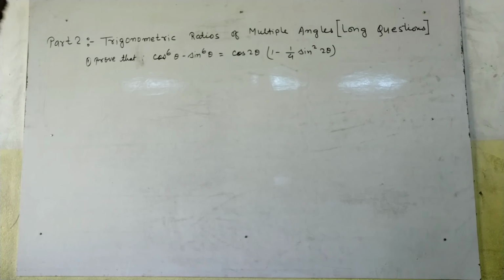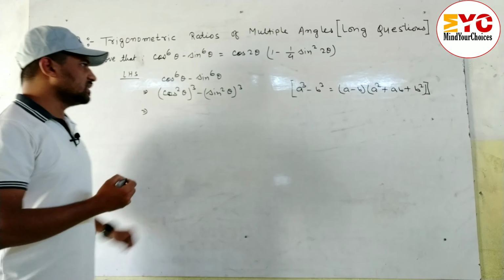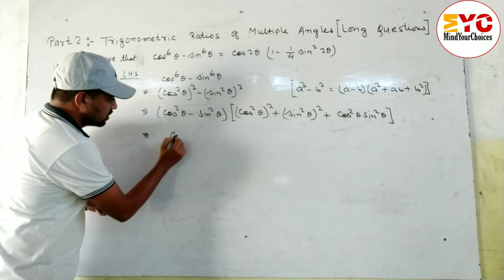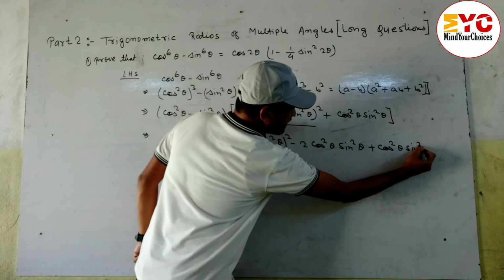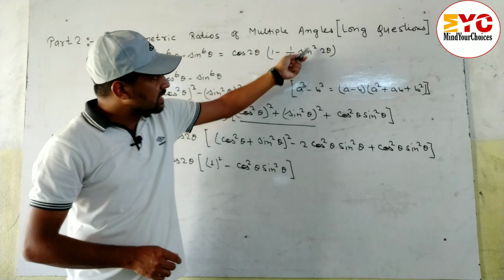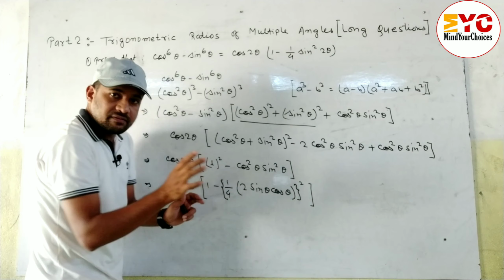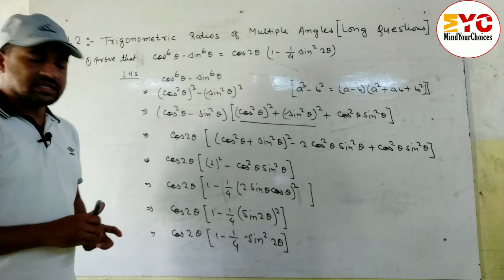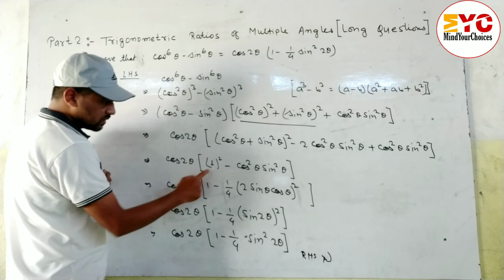Trigonometry | Trigonometry prove that question tricks | Class 10 Trigonometry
Trigonometry | Trigonometry prove that question tricks | Trigonometry tricks | Class 10 Trigonometry | Class 10 Trigonometric identities | MindYourChoices

In this video you will learn how to solve Trigonometry prove that problems in easy ways. This Trigonometic identities I took from class 10 course books

This video is related with these topic 👇

Trigonometry,
Trigonometry tricks,
Trigonometry prove that question,
Trigonometry identities,
Trigonometry problem,
Trigonometry prove that tricks,
Trigonometry prove that question with answer,
Trigonometry proving question class 10,
Trigonometry proving identities,
Trigonometry proving tricks,
Trigonometry proving identities problem,
Trigonometry proofs,
Trigonometry,
Trigonometry identities,
trigonometry table,
trigonometry formulas,